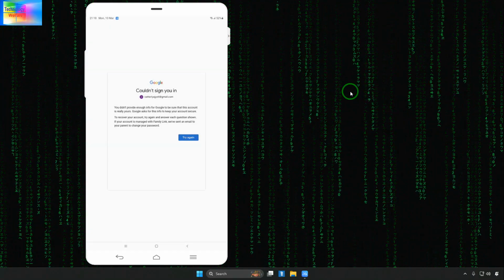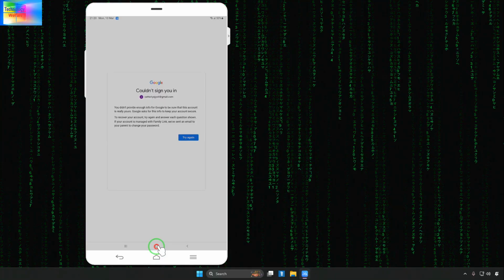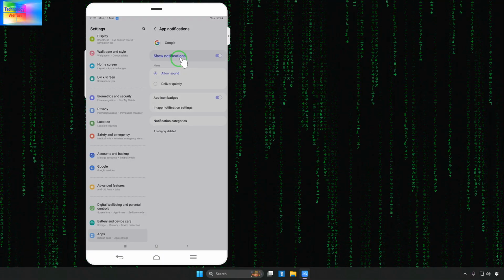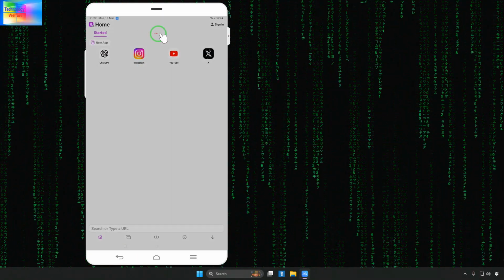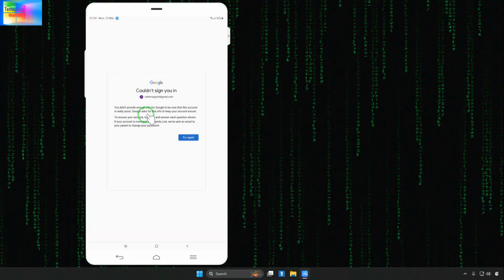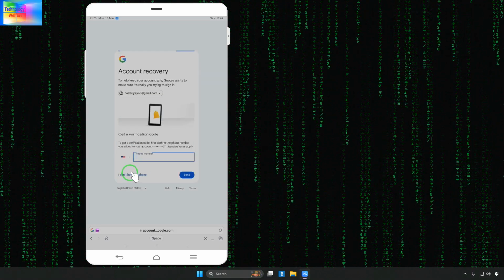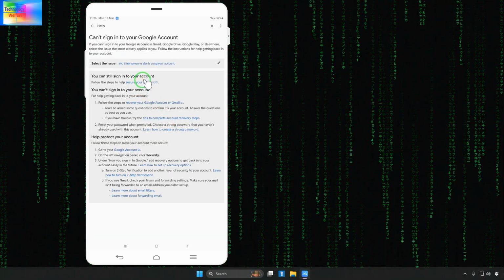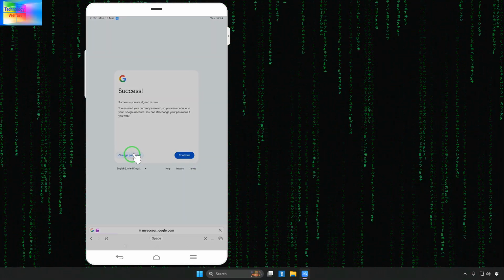Step-by-Step: Retrieve Your Gmail Account Without Email or Phone Verification!✅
Lost access to your Gmail account and don't have your recovery email or phone number? Don't worry! In this step-by-step guide, I'll show you how to recover your Gmail account without using traditional verification methods.

🔹 What You'll Learn:
✔️ How to reset your Gmail password without a recovery email or phone
✔️ Alternative methods to verify your identity
✔️ Tips to improve your chances of account recovery

✅ Follow Along & Get Your Account Back!

1. How to recover Gmail account, Gmail account recovery without phone number and email
2. How to recover Gmail id 2024 cant sign into Gmail

3. how can i recover my Gmail account without verification code?

4. gmail account recovery without phone number and email

5. how to recover gmail account without phone number and recovery email

6. google couldn't verify that this account belongs to you

7. gmail account recovery without phone number and email

8. how to recover gmail id without recovery email

9. how to recover google account without phone number and recovery email

10. how to recover google account without phone number and recovery email 2025

11. how to recover gmail account without verification code 2025

12. how can i recover my gmail account without verification code?

13. how can i recover my gmail account

14. how to recover gmail account without verification code?

15. recover gmail account without verification

16. reset gmail account without verification

17. google account recovery page verify identity

18.how to recover Gmail account without phone number and recovery email 2025

19. gmail account recovery problem

gmail

Technology Welfare

Video Timestamp:
0:00 Intro
0:07 Gmail Account Recovery || How To Recover Gmail Account Password without Recovery Email And Phone Number

Technology Welfare
KEEP SUPPORTING